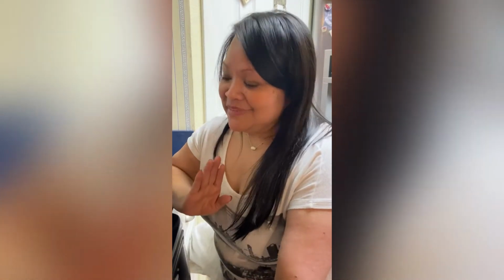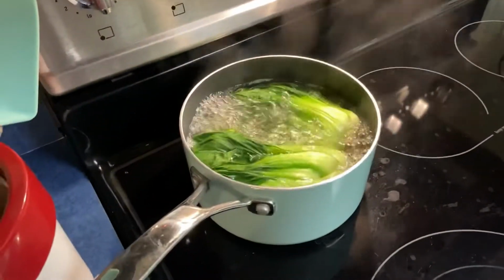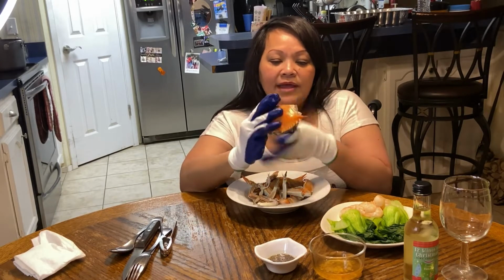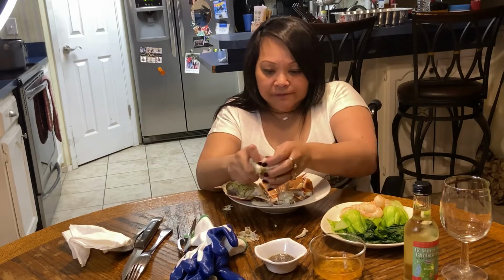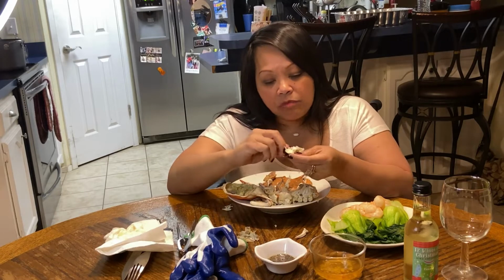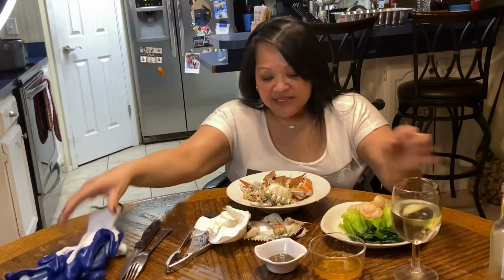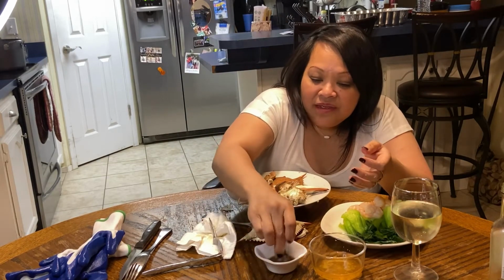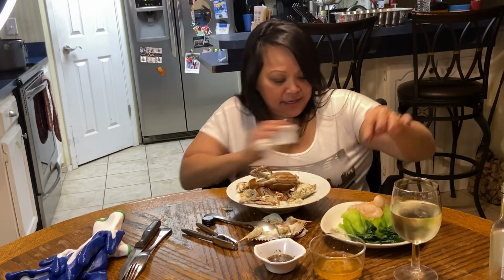Live Blue Crab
Cooking l love blue crab and how to eat it.  I usually let my family cook for me but today I am being brave and cooking live blue crabs in my own.   I think I did alright